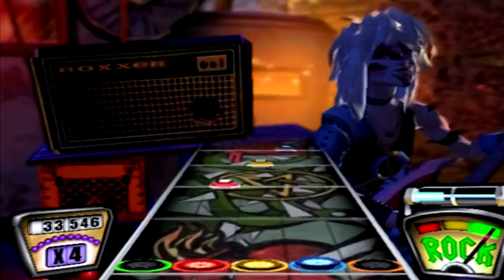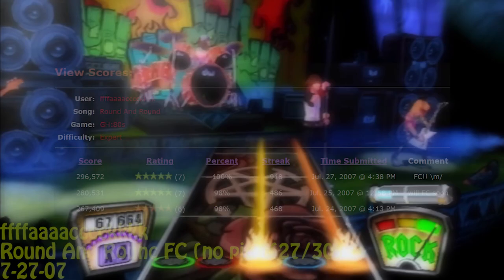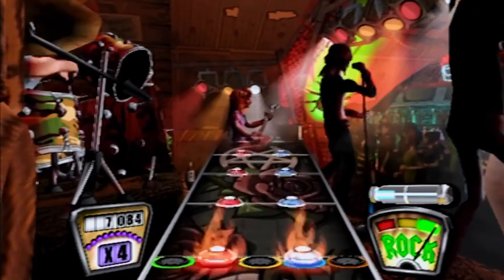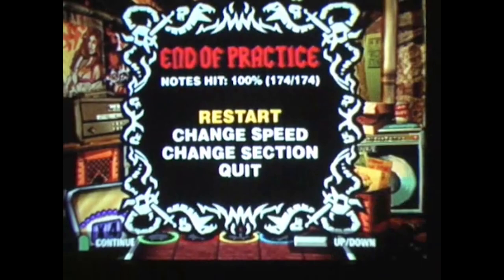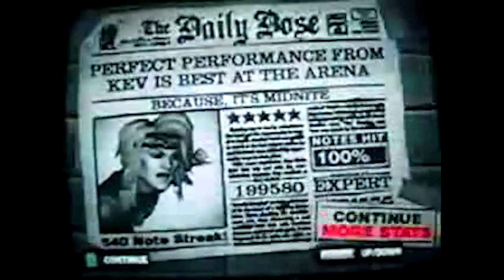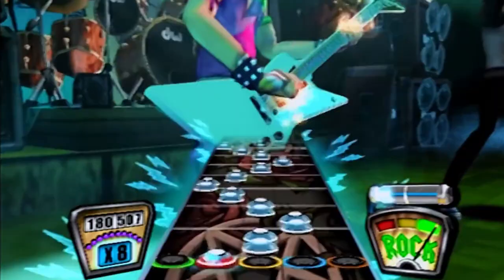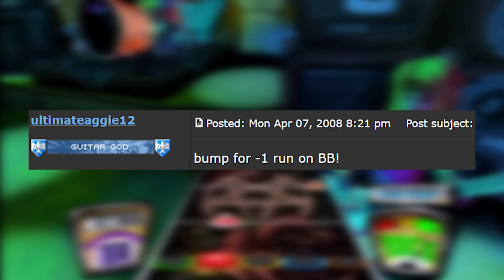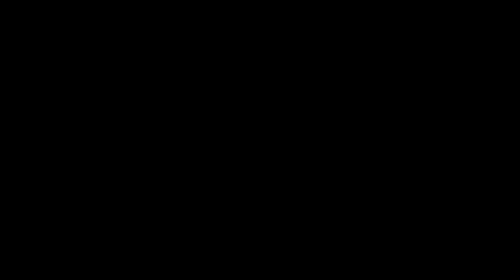Score Progression: Guitar Hero Encore: Rocks the 80s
Amidst the Guitar Hero 1 and 2 FC races, Guitar Hero 3 was only a matter of time to be released. With the unexpected release of an expansion game, however, players were faced with the most absurd charts by far in the entire series, and it was up to a select few to finish them off.

Sources: Coming soon